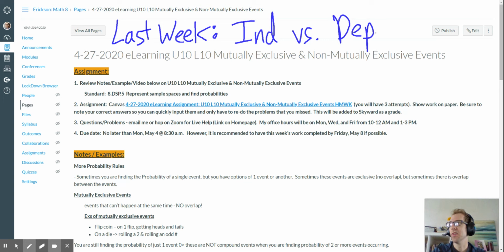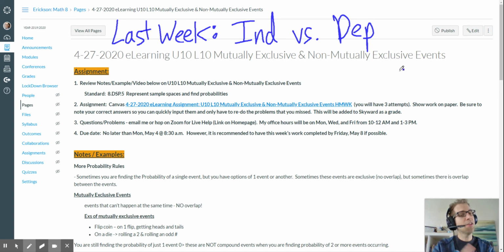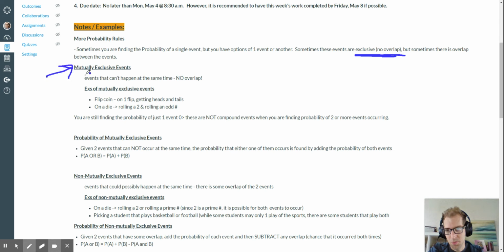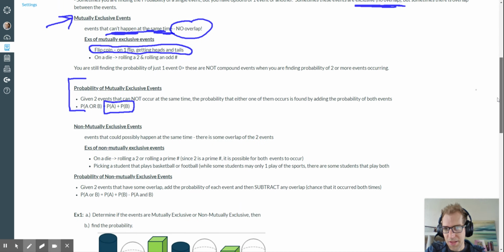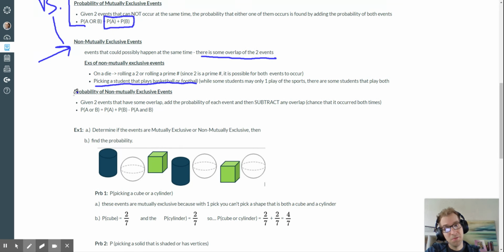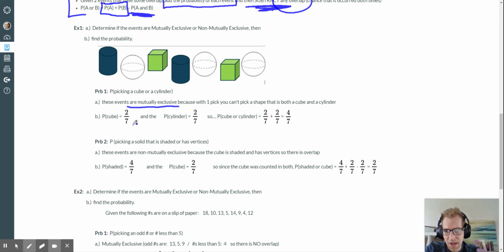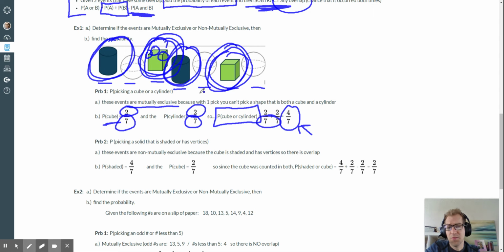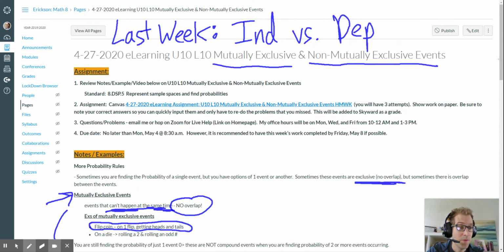4/27 - Mr. E Talks over the Notes (Math 8)